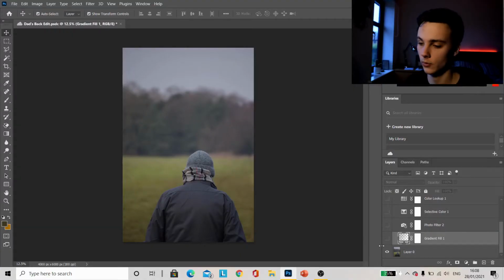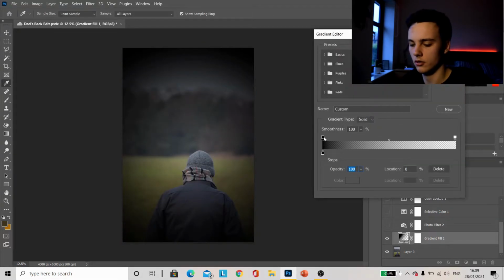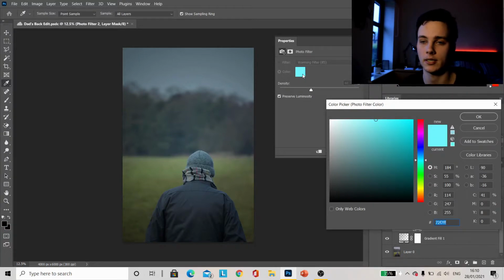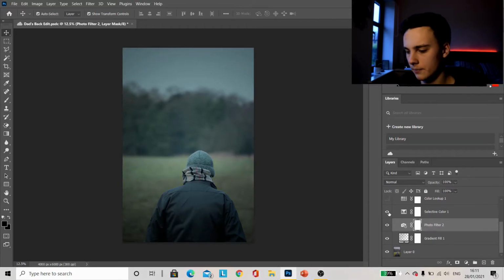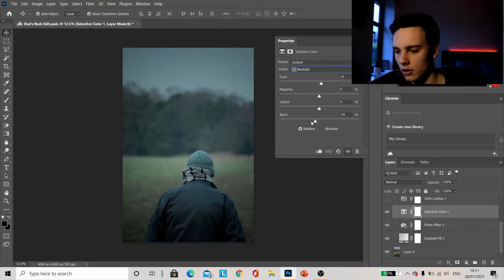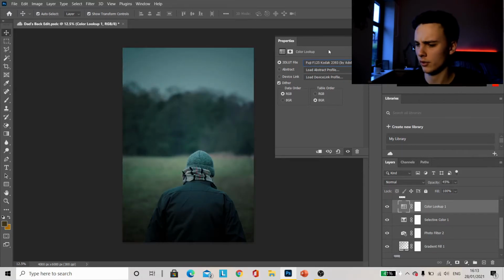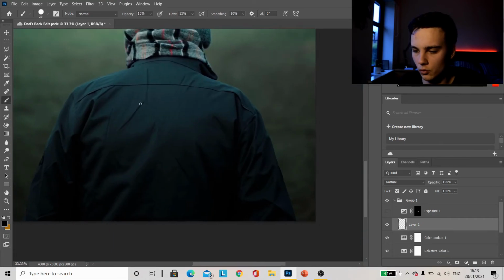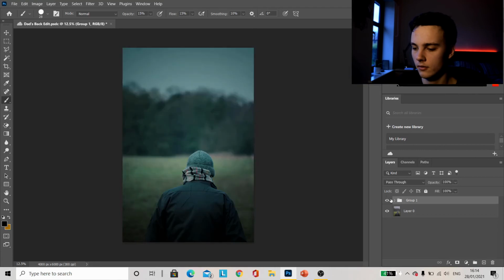PHOTOSHOP | HOW TO MAKE CINEMATIC & COLD IMAGES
I really appreciate any and all support from you all. Let's build something, together!  It really means a lot.

Socials...